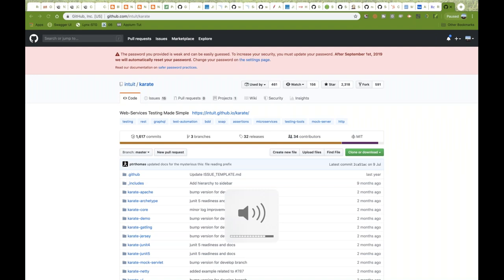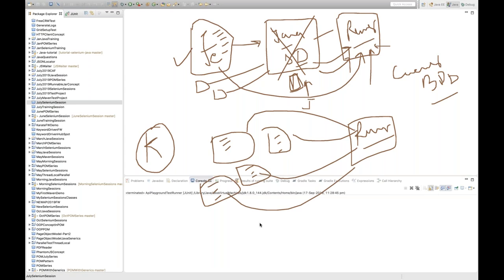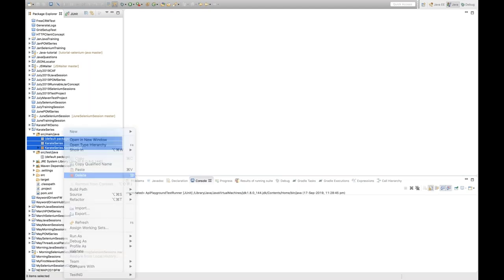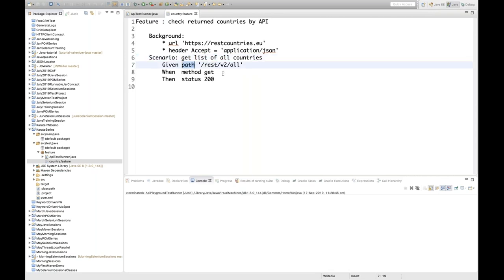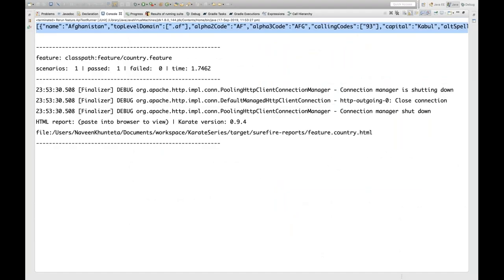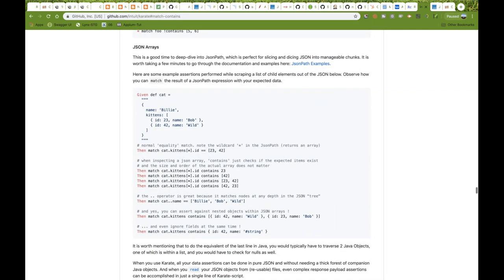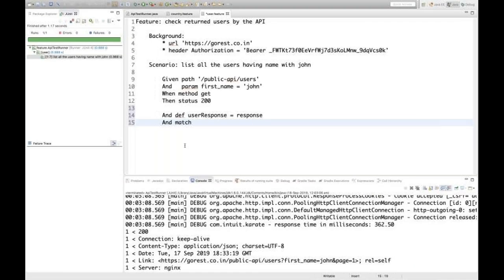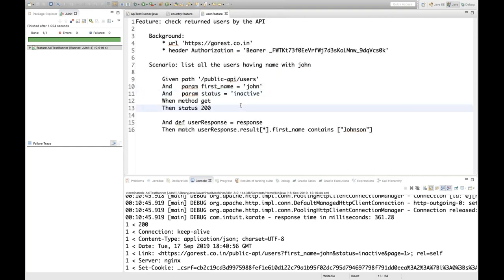Karate API Testing Framework - GET CALL - Part 1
In this video, I have explained Karate API framework.

Learn:
1. How to setup Karate in POM - Maven Project
2. How to create feature files using Cucumber - Gherkin keywords
3. How to create test runner file
4. How to pass different params in request in feature
5. How to validate API Response

Java knowledge is not required and even non-programmers can write tests
Scripts are plain-text, require no compilation step or IDE, and teams can collaborate using Git / standard SCM
Based on the popular Cucumber / Gherkin standard - with IDE support and syntax-coloring options

感谢您观看
شكرا للمشاهدة